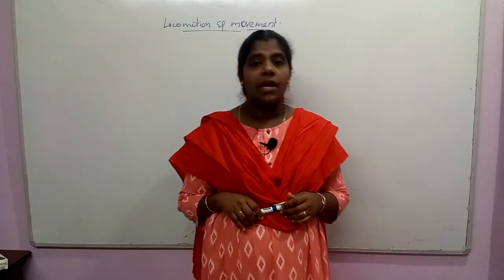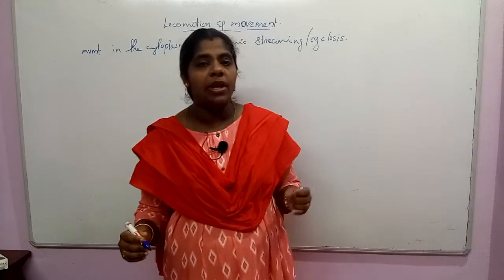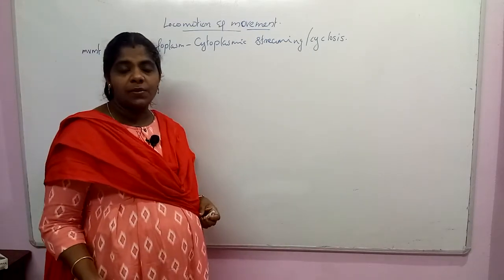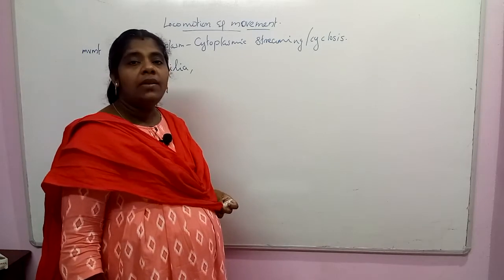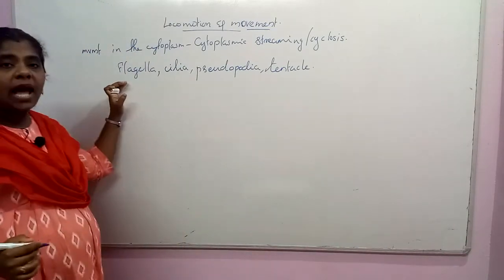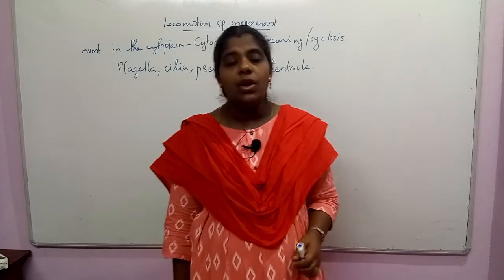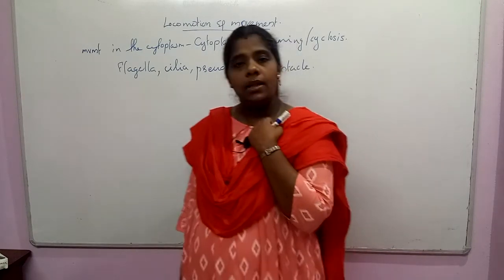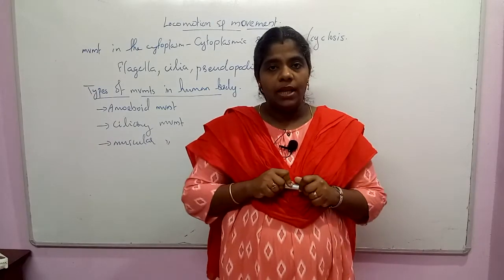Locomotion And Movements Session 1 NEET Biology Classes In Malayalam (Sumi)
Different types of movements, Muscle, Different types of muscles.